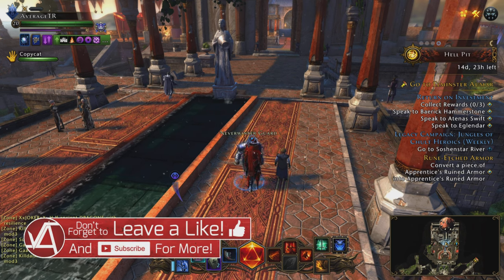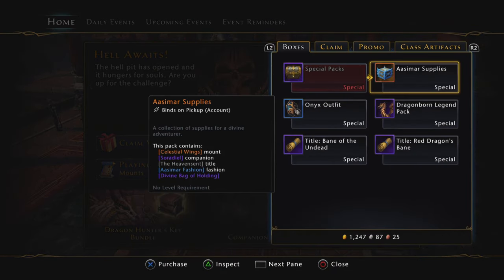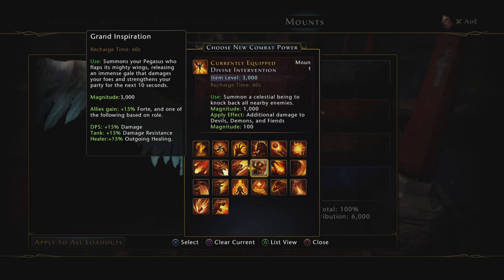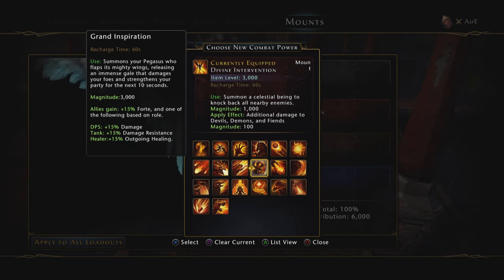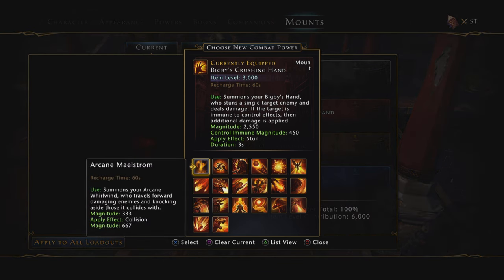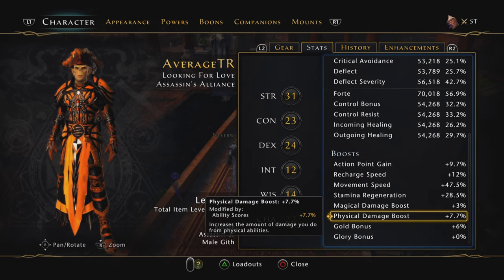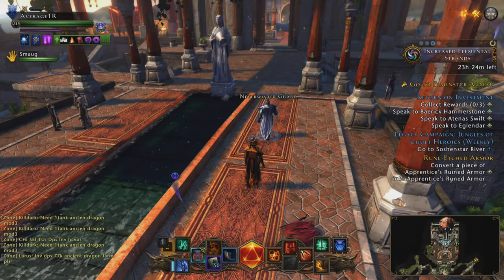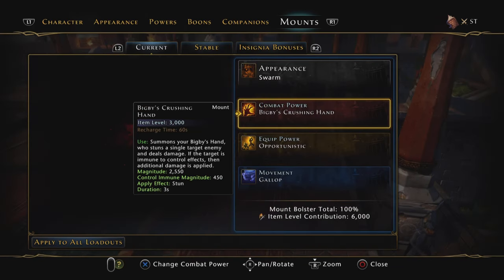BEST AoE + Single Target MOUNT COMBAT POWERS + Alternatives in Neverwinter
Mount combat powers that you should be using, some cheaper than others. However all are viable in terms of DPS